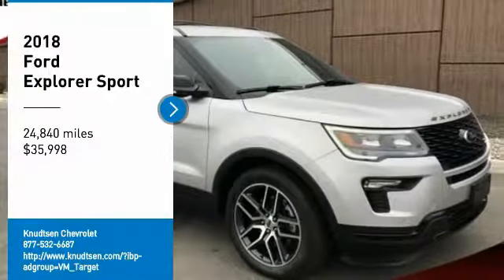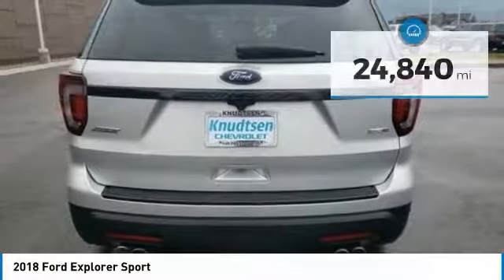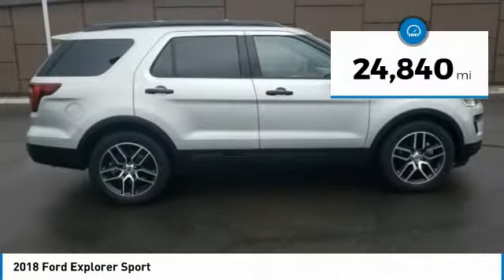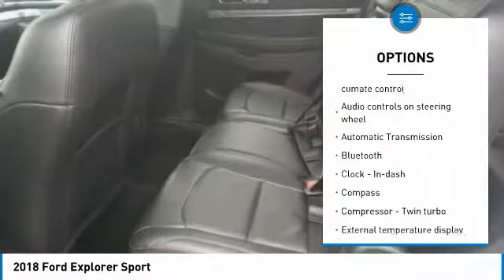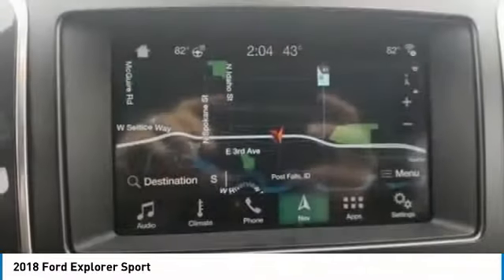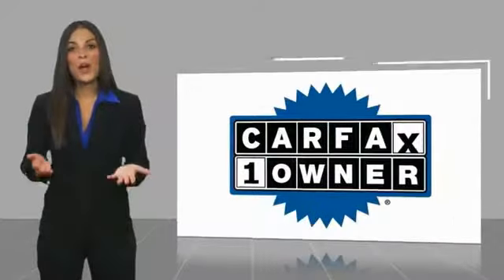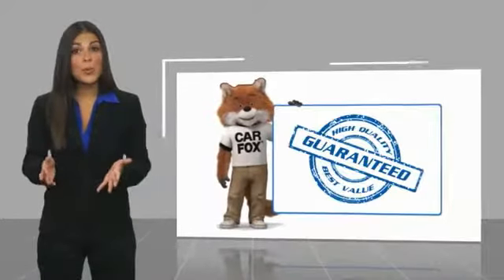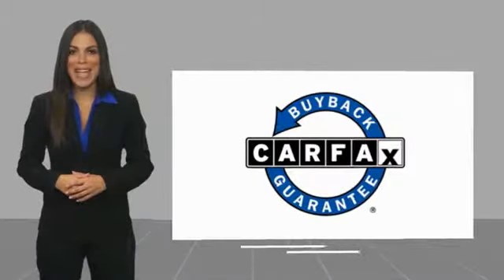2018 Ford Explorer 2018 Ford Explorer Sport FOR SALE in Post Falls, ID U20730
Knudtsen Chevrolet
1900 E Polston Ave

Don't miss this 2018 Ford Explorer. It's equipped with great features. You'll want to take this suv home. Make a great choice today.